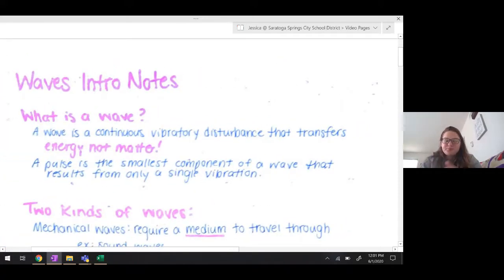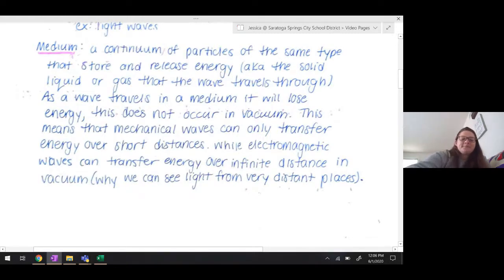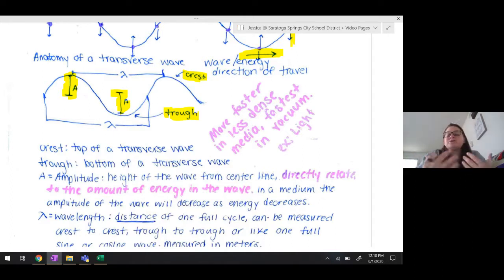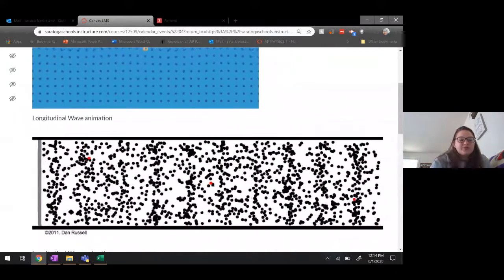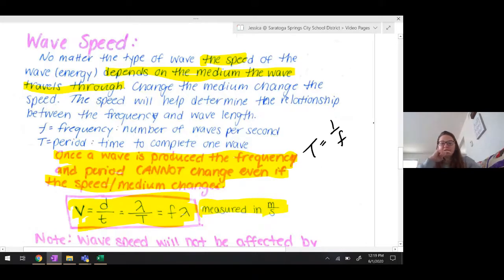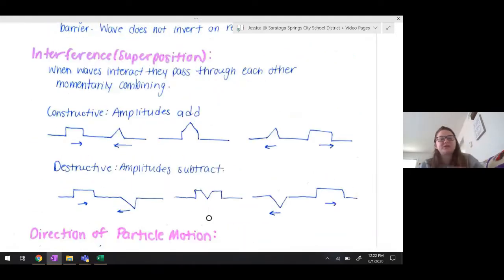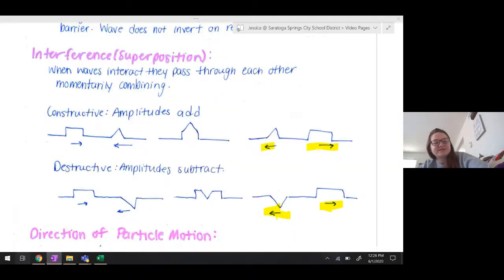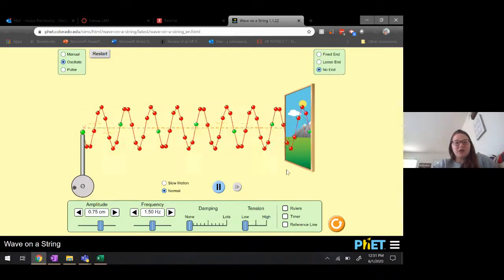Waves Intro Notes